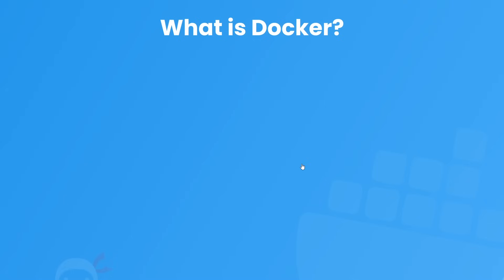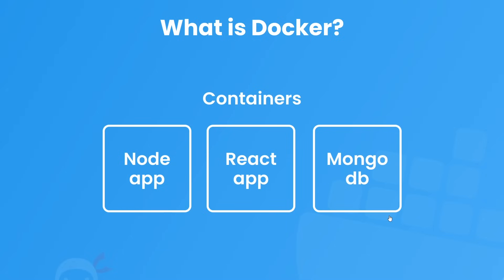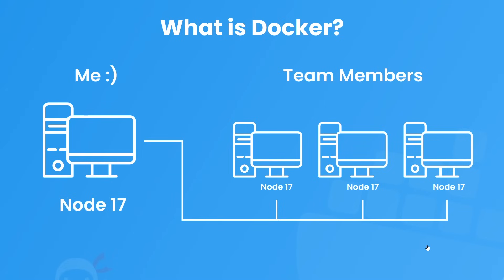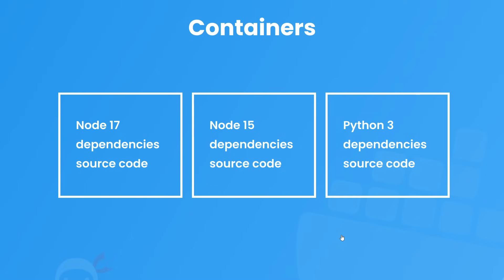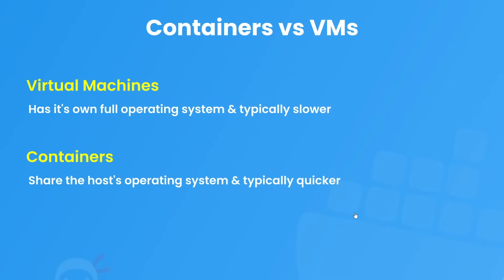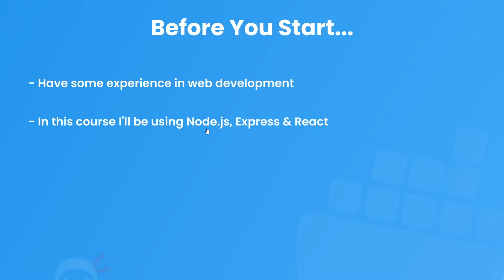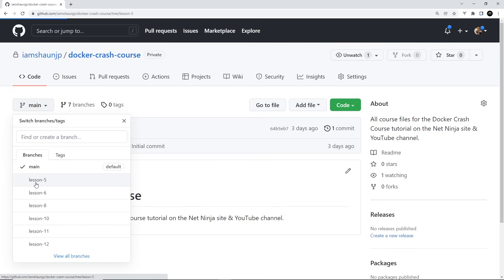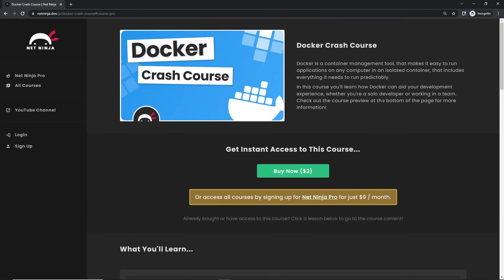Docker Crash Course #1 - What is Docker?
Hey gang, in this Docker tutorial series you'll learn what Docker is & how to use it to help improve the development experience both alone & in a team.